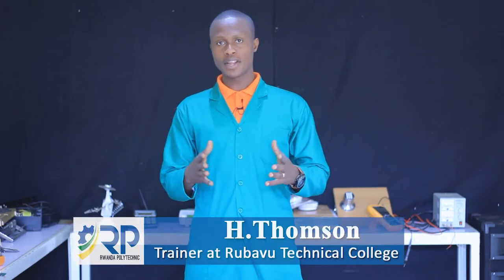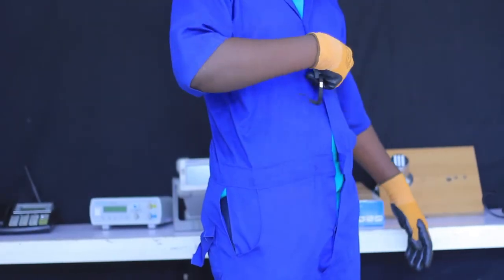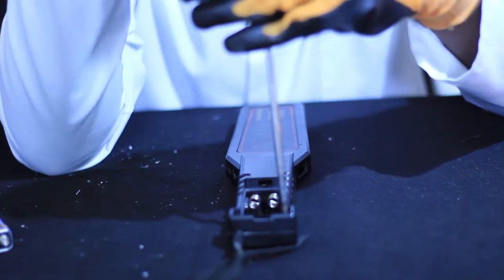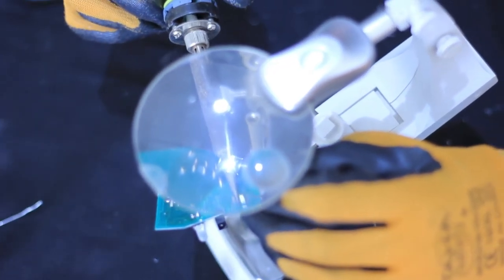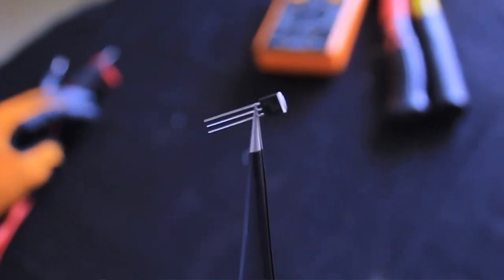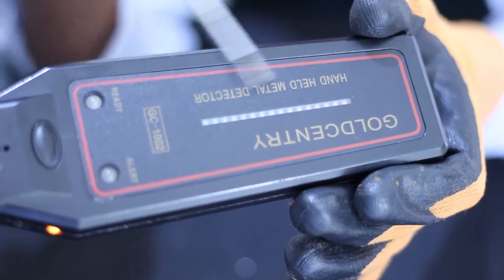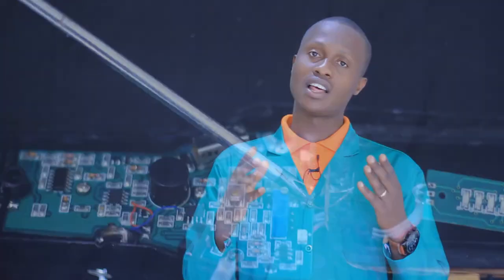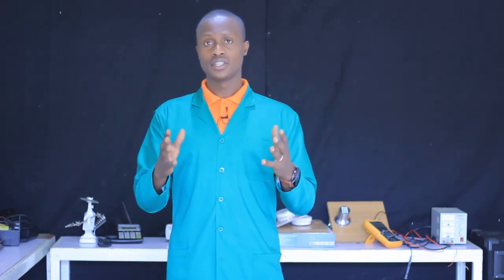Electronics Level 4 - REPAIR HANDHELD METAL DETECTOR 1